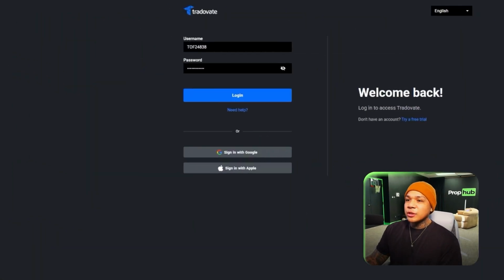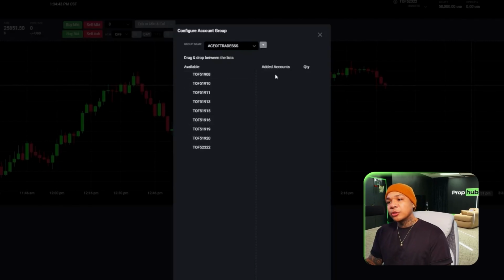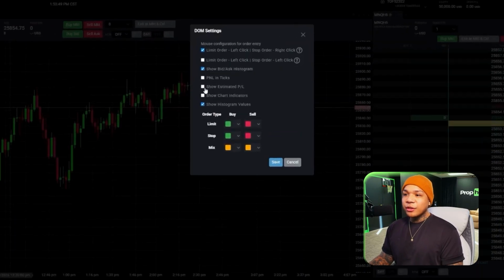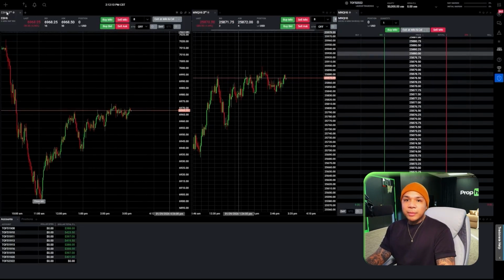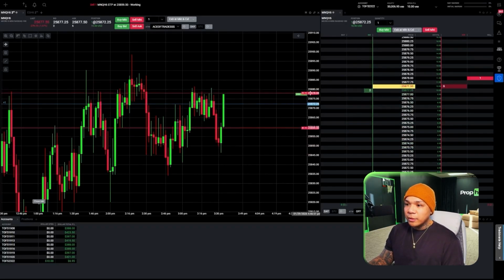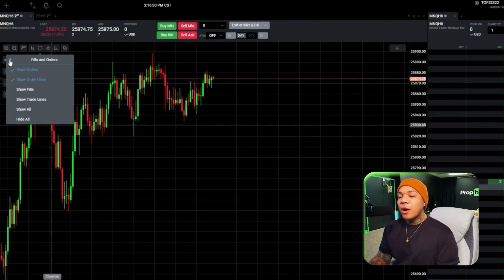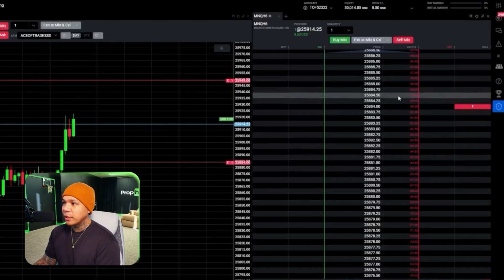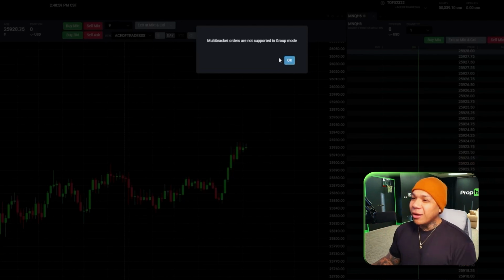Tradovate Tutorial 2026 | Complete Setup Guide for Prop Firm Traders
Learn how to use Tradovate step-by-step in 2026 — the complete setup guide for prop firm traders. Whether you're on Top One Futures, or any funded futures account, this tutorial covers everything you need to trade futures with confidence.

0:00 - Intro
0:09 - Getting Your Login Credentials (TopOne Futures Portal)
1:00 - Setting Up Your Chart Layout From Scratch
2:33 - Copy Trading: Creating Account Groups
5:09 - Super DOM Setup (Most People Don't Know This)
8:20 - ATM Strategy: Auto Stop Loss + Take Profit Setup
10:12 - The #1 Mistake: Floating Orders That Blow Accounts
12:26 - Executing Trades on the Chart
16:26 - Trading Across Multiple Funded Accounts
22:01 - Wrap Up + Code PHUB (Discount Code For All Props)

📌 WHAT YOU'LL LEARN:
✅ How to log into Tradovate with your prop firm credentials
✅ Best chart setup for NQ futures
✅ How to use the SuperDOM — fastest execution method
✅ Set stop loss and take profit automatically with ATM strategies
✅ Copy trade across multiple funded accounts using Groups

💬 Drop your biggest Tradovate question in the comments.